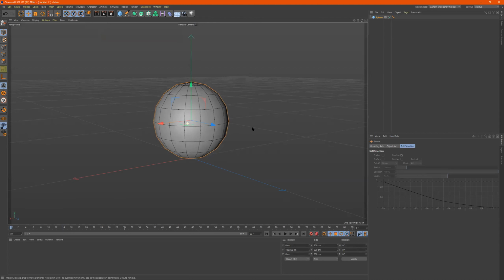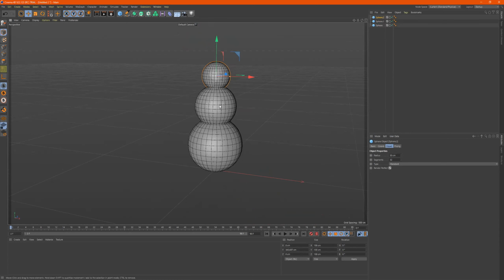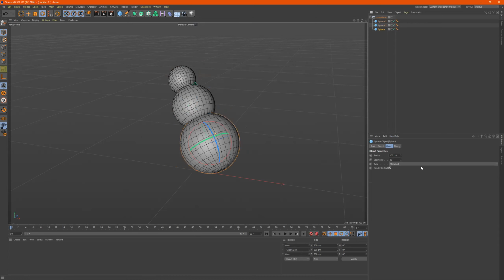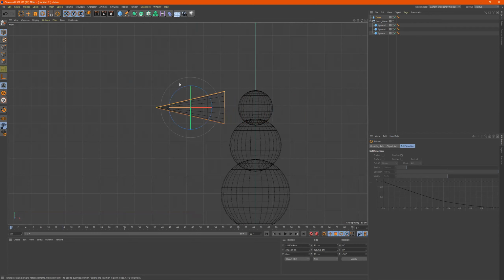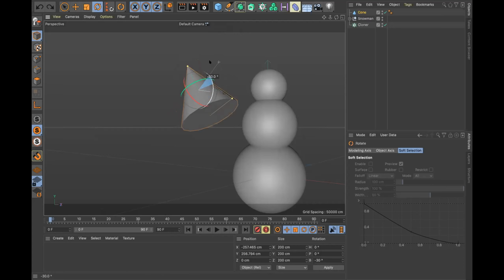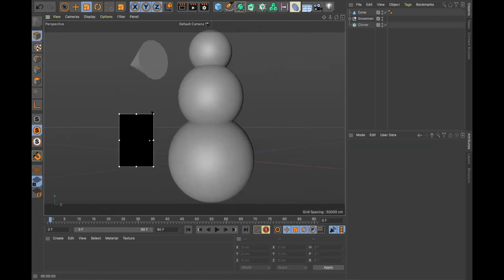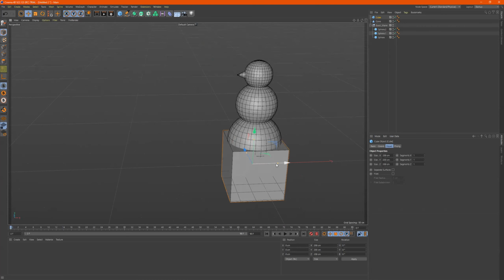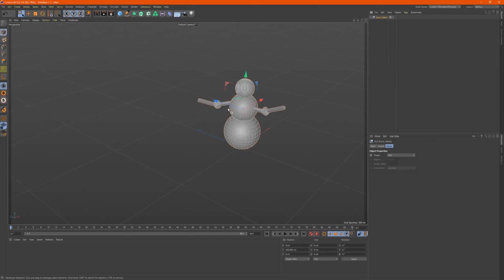Maxxon Cinema 4d "SNOW MANE" Beginners Tutorial